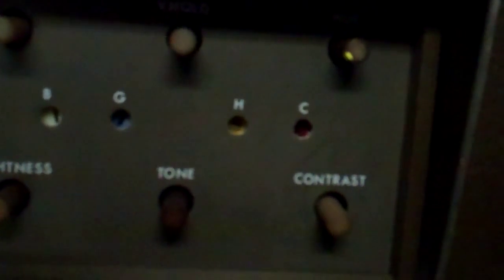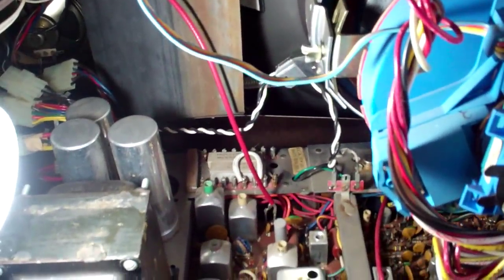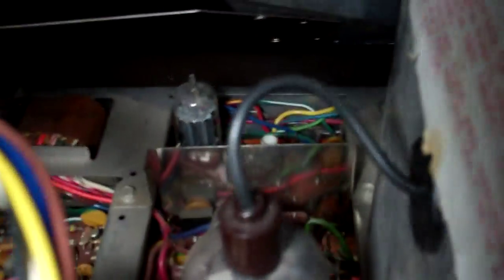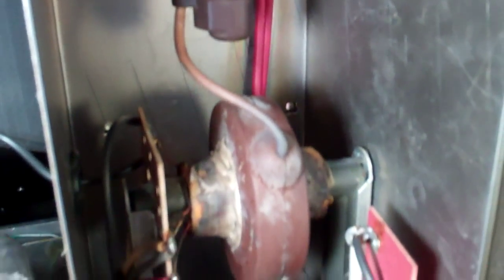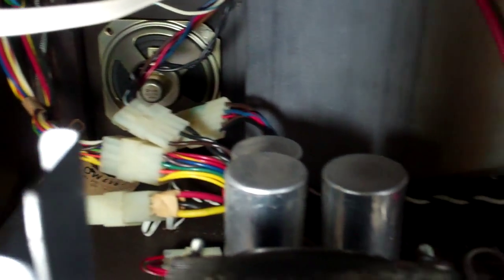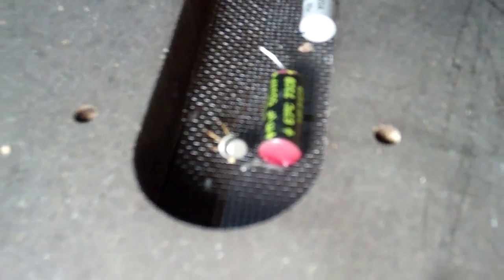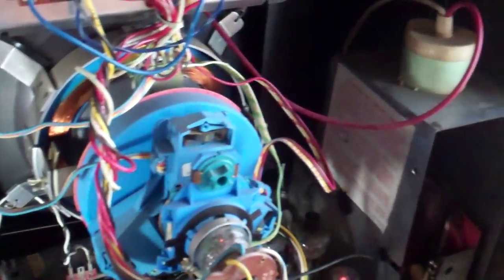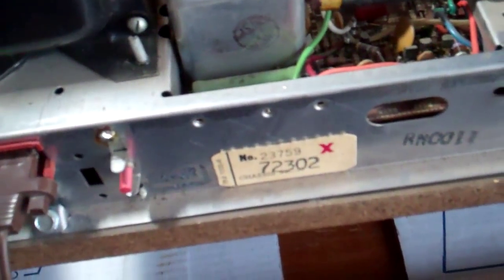Teledyne Pacakard Bell 900 Series 98C39 Chassis Color Television TV 1974 Hybird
New old stock Packard bell color TV. These dont have as good a picture as the all tube models.